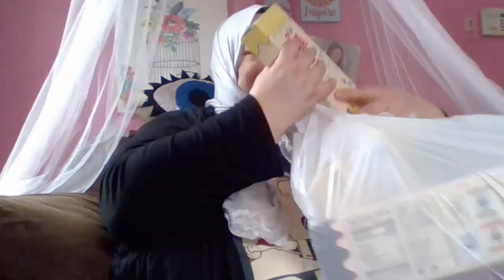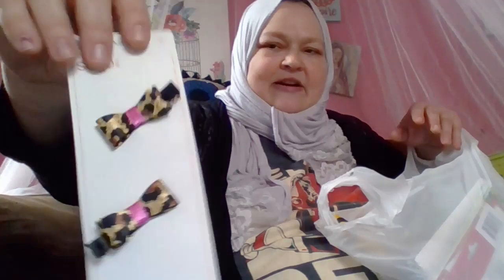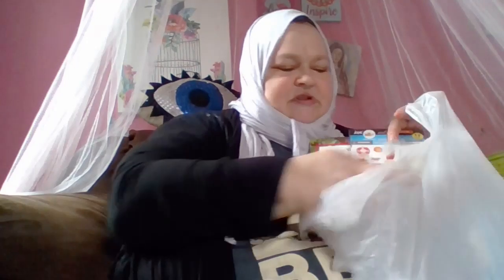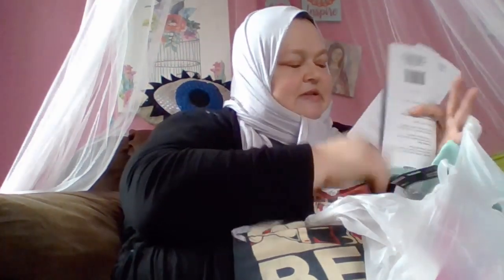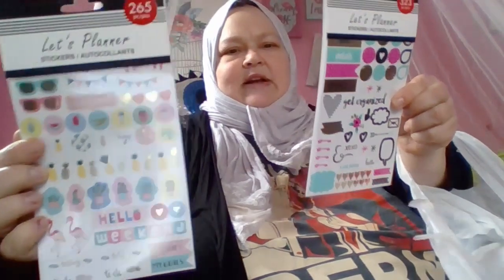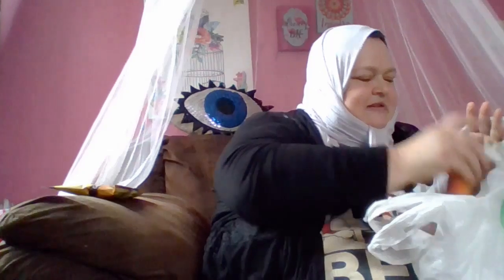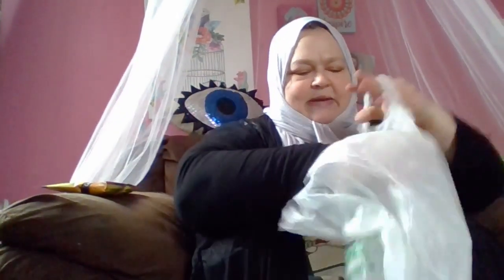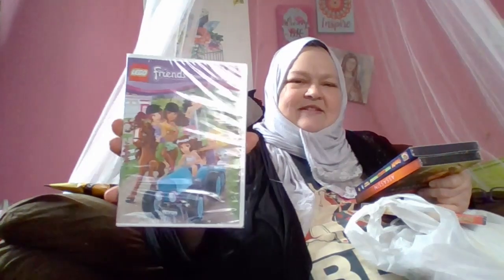Dollar Tree Haul / I Need Help!!!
I can't help it when I go into the Dollar Tree. LOL.